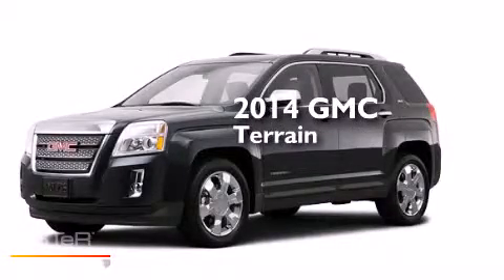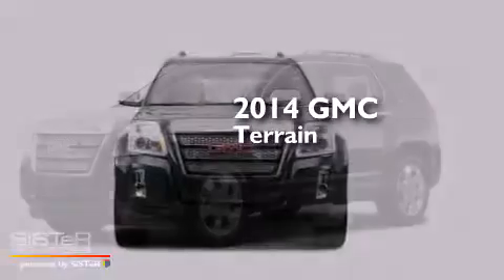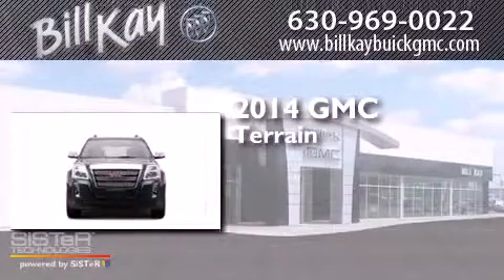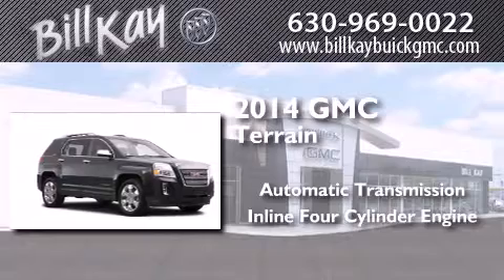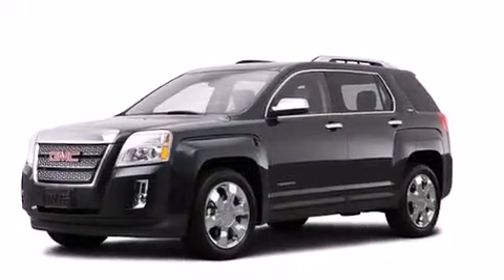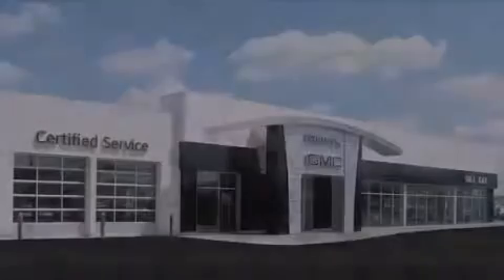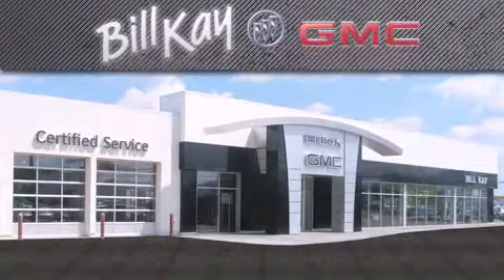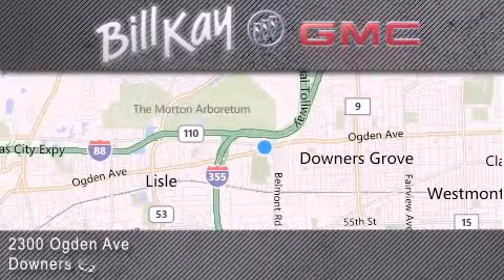2014 GMC Terrain Chicago IL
We have been honored to serve the Downers Grove IL area , we promise that your experience at our dealership will exceed your expectations ! Year : 2014 Make : GMC Model : Terrain Engine : 2.4L 4 Cyl. Fuel Injected Trans .